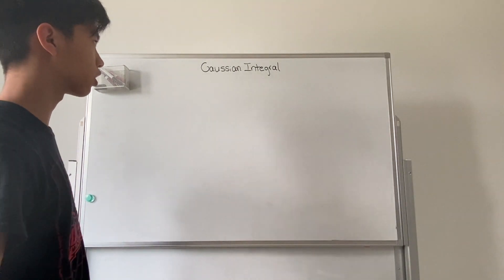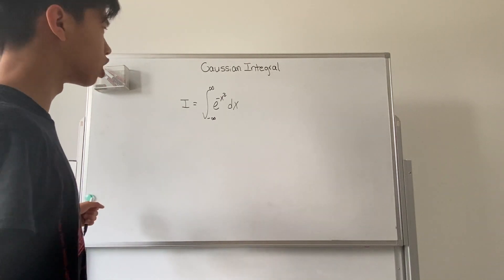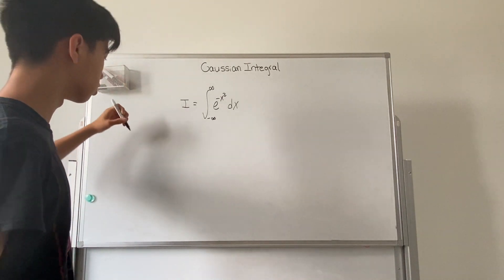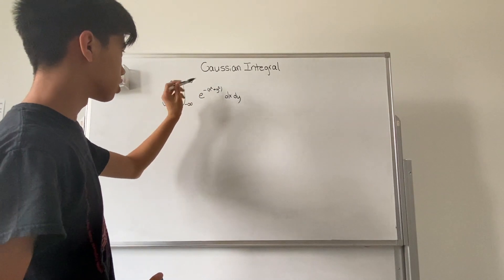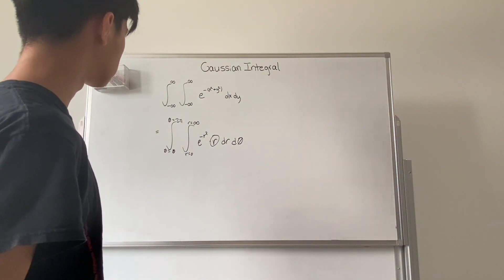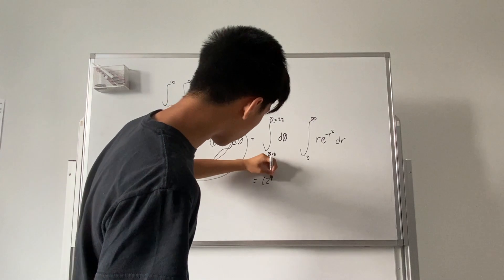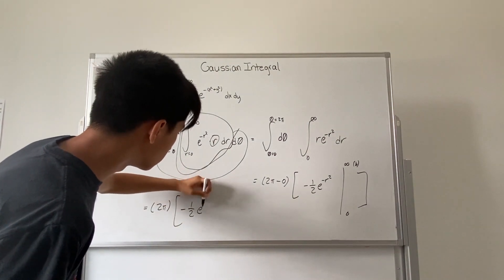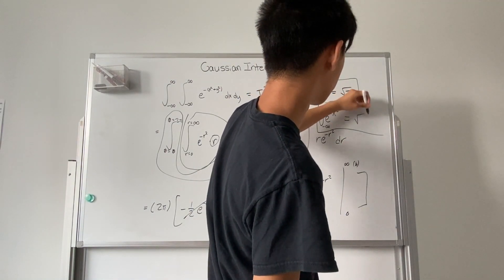Calculus 3 - Gaussian Integral/Back on the No Grass Grind!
Not sorry for the amazing upload schedule.